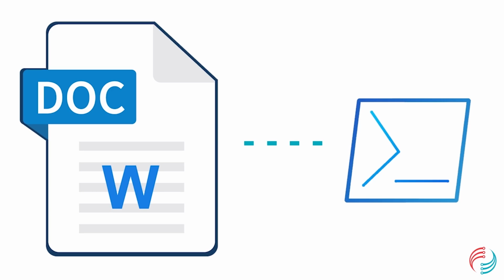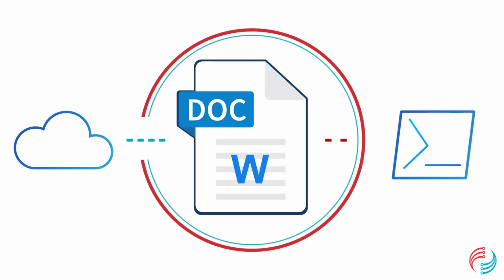Tech Bytes: Endpoint Zero Trust Solution